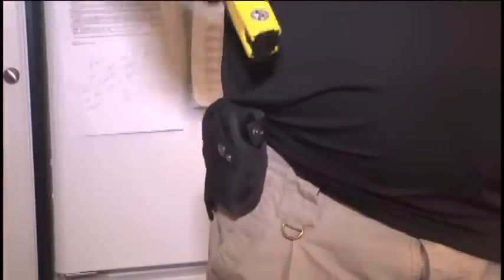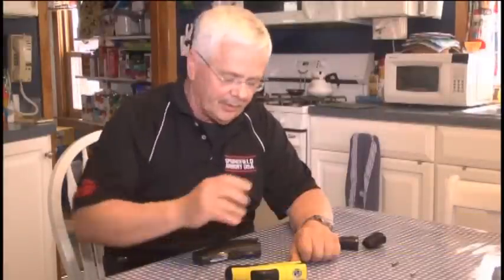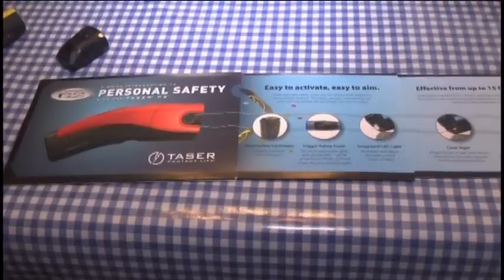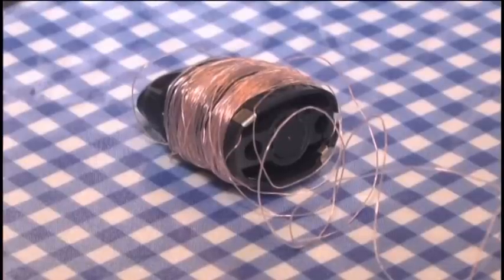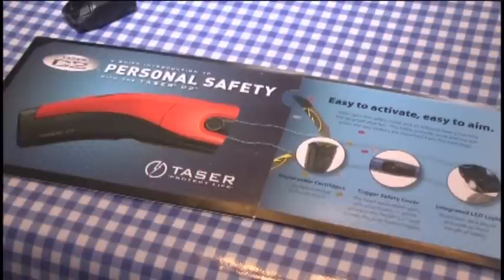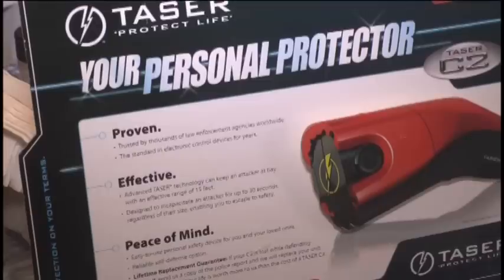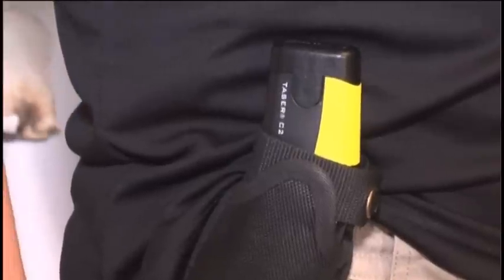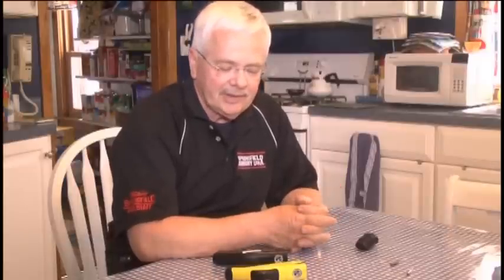Tasers for Civilian Use